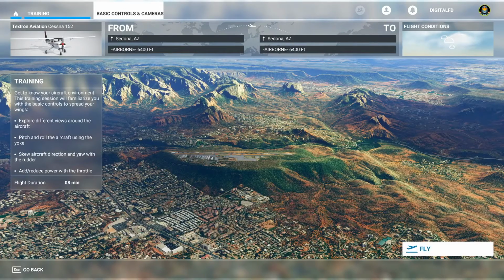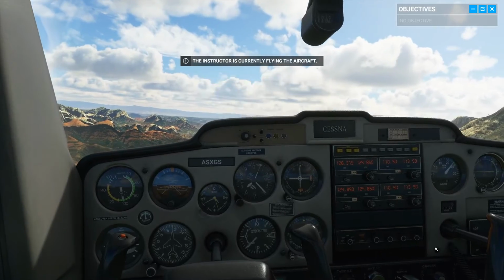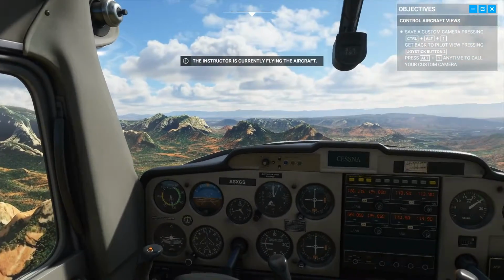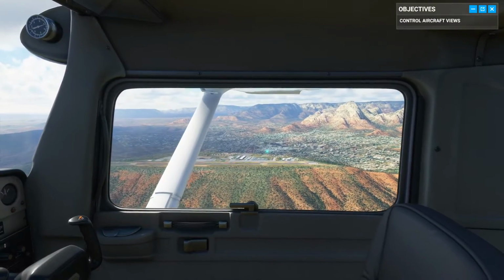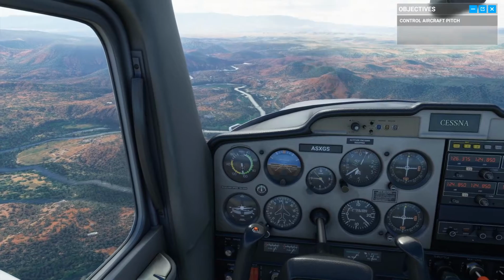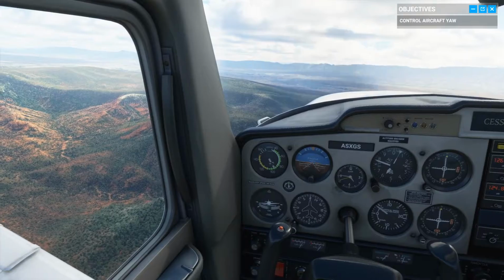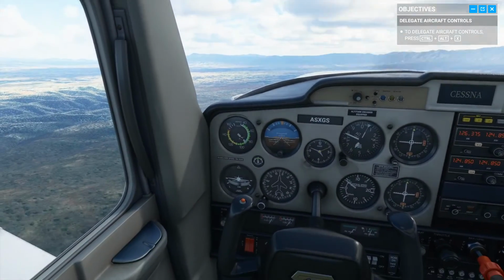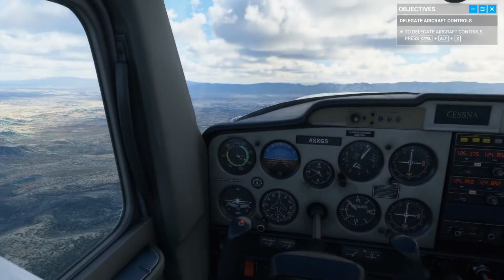FS2020 | Flying Lesson #1 | Basic Controls & Camera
Taking flying lessons in MicroSoft Flight Simulator.

System Specs:
Add-Ons:
None